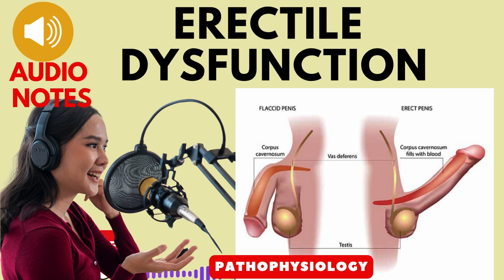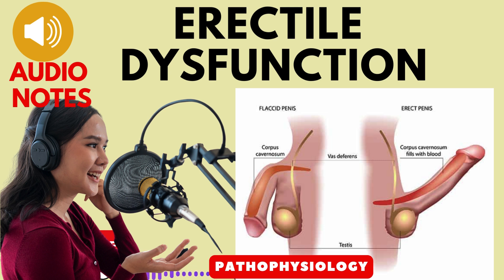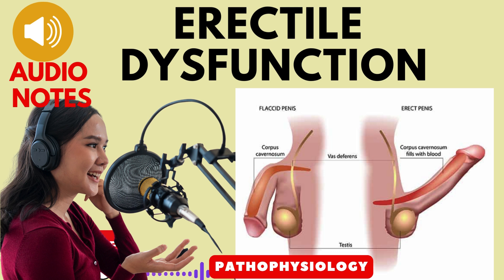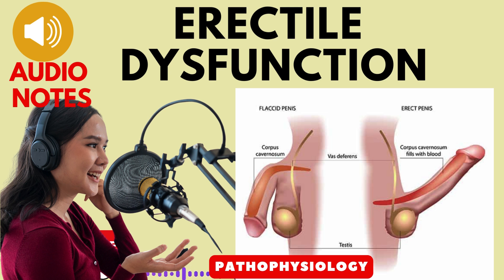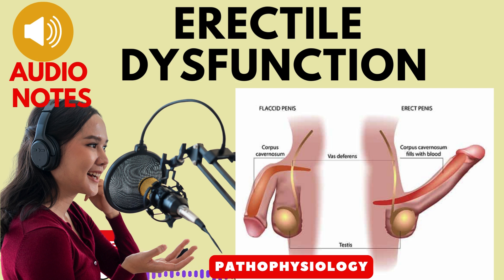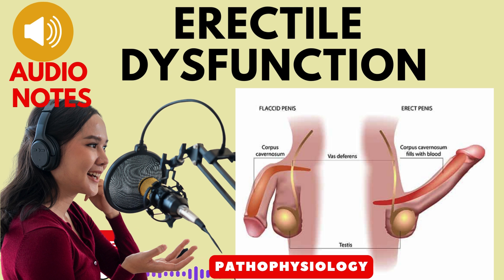Erectile Dysfunction.GENITOURINARY DISORDERS. Audio Notes.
Explore the World of Men's Health: Understanding Erectile Dysfunction 🔍

Welcome to our insightful audio lecture on a topic that affects many but is often left unspoken—erectile dysfunction (ED). In this lecture  we delve into the causes, diagnosis, and treatment options for ED, shedding light on a condition that impacts the lives of countless individuals.

📚 Topics Covered:

Types of ED: Primary and Secondary
Causes: Vascular, Neurologic, Hormonal, and Psychologic Factors
Diagnosis: Clinical Evaluation, Testing, and Laboratory Assessment
Treatment Options: Drugs, Mechanical Devices, and Surgical Interventions
👨‍⚕️ Join us as we navigate through the complexities of ED, offering valuable insights for those seeking a deeper understanding of this prevalent health concern.

🎧 Listen to the Full Audio Lecture and Empower Your Knowledge!